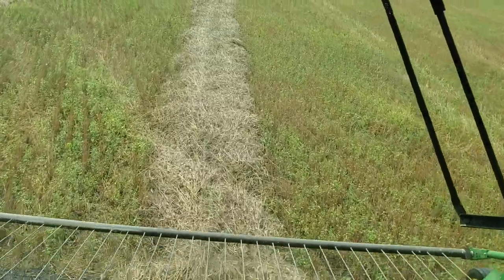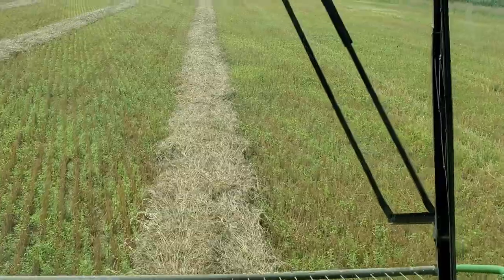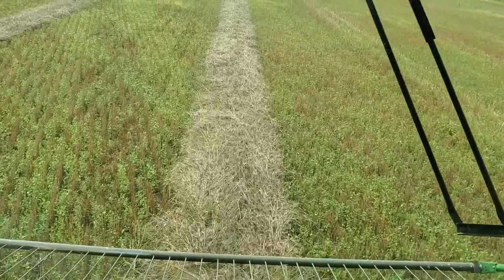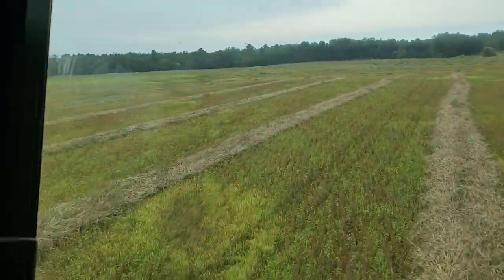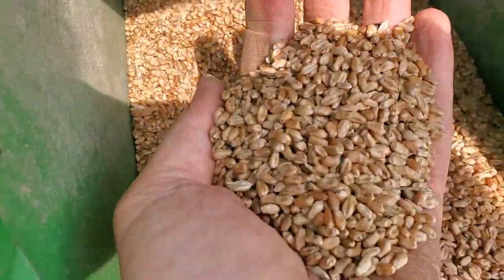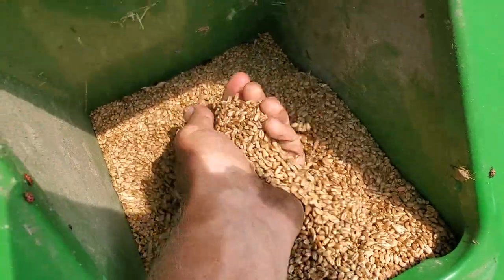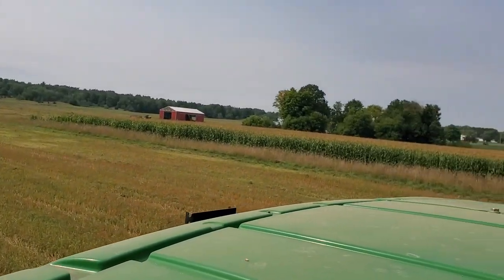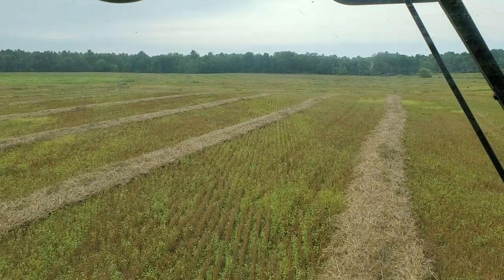Using Combine and Pick Up Head on Organic Wheat Swaths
The combination of swather and pick up head does a great job on the wheat. I'm going to try to swath all my small grains from now on.
Deere 9560sts combine with a 615P head.